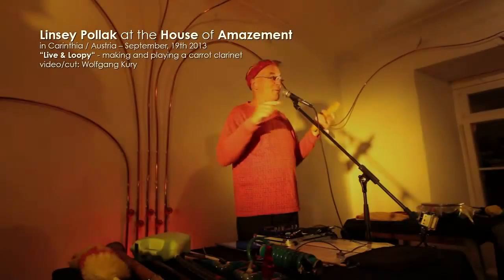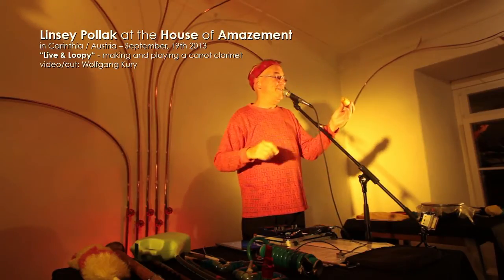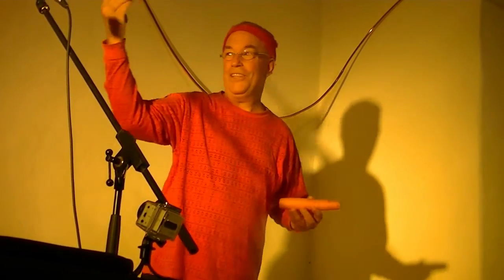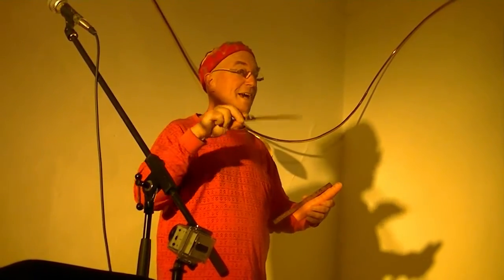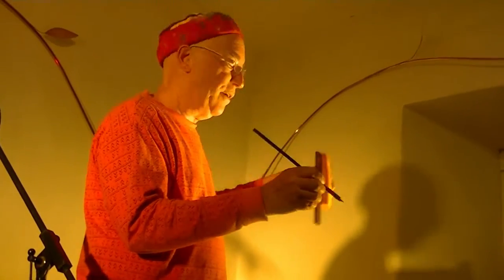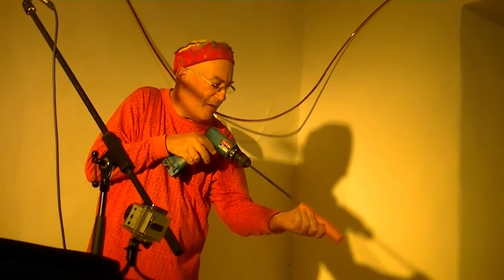Linsey Pollak from "Live & Loopy" - making of and playing a carrot clarinet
Making of and playing a carrot clarinet in the house of amazement in Gmünd in Carinthia. Video/cut: W. Kury